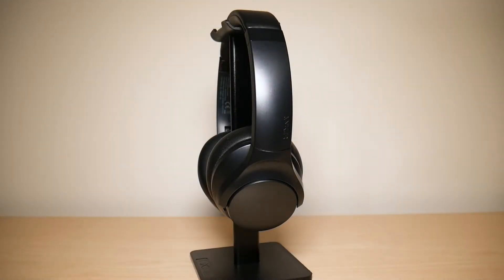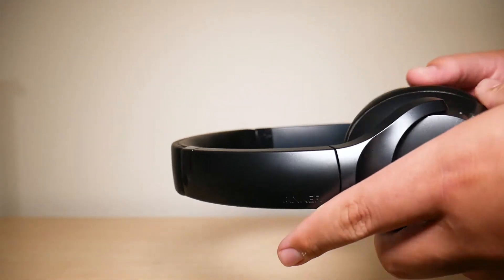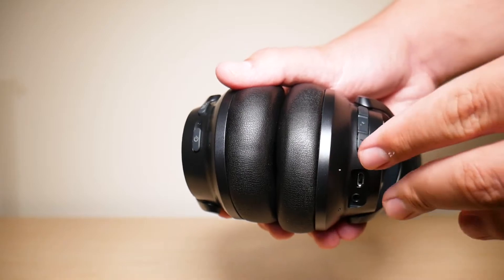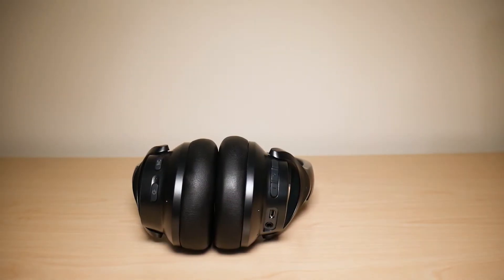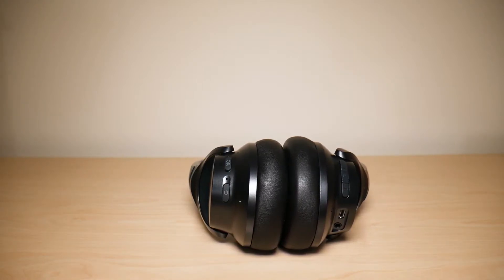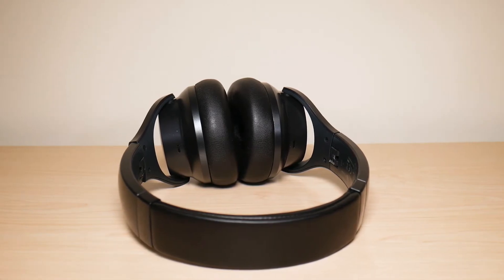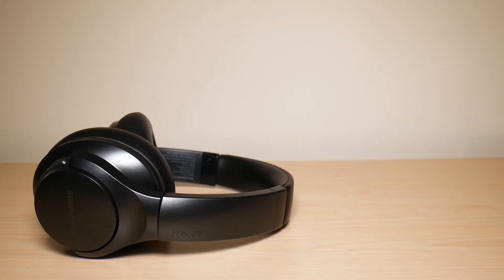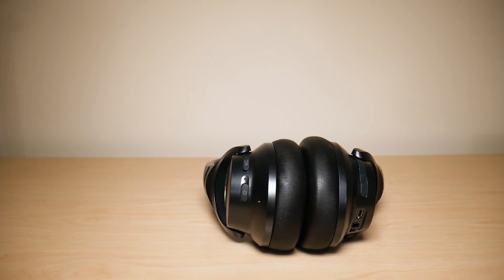Soundcore Life Q20 after 6 Months | Life Q20 Review | Featured Tech (2021)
In this video, I will be reviewing the Soundcore Life Q20 after 6 months.

0:00 Intro
0:15 Comfort
0:54 Controls
1:22 Cons
2:18 Pros
3:00 Thanks for Watching!